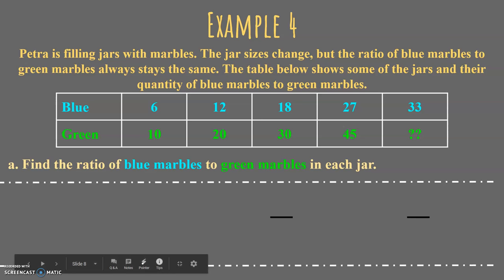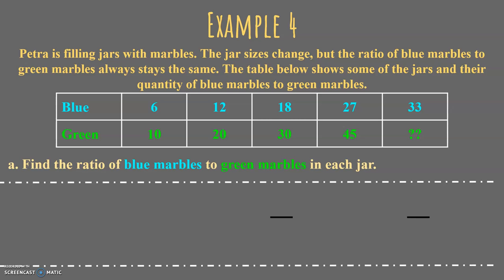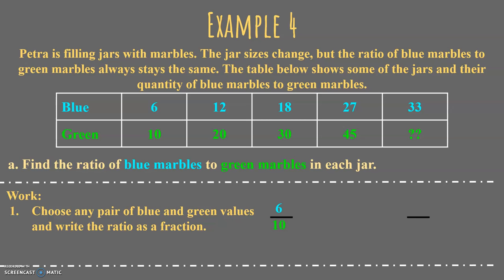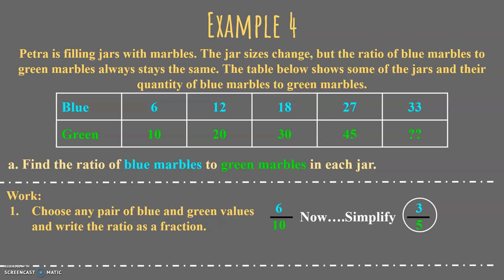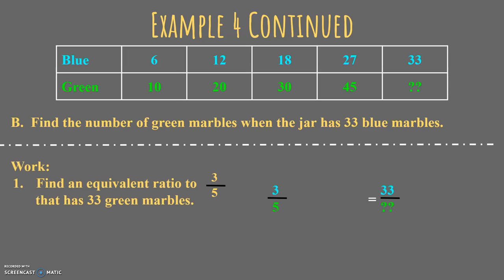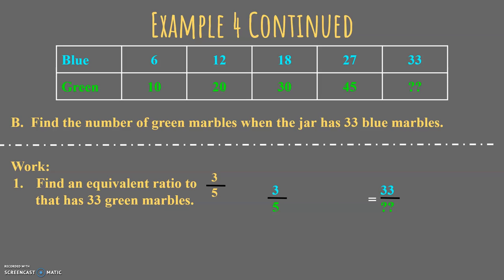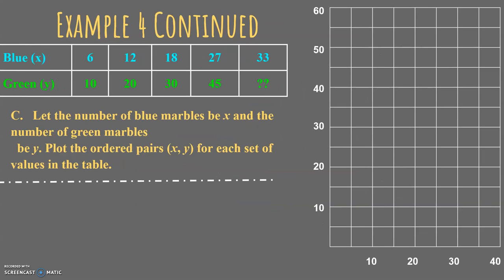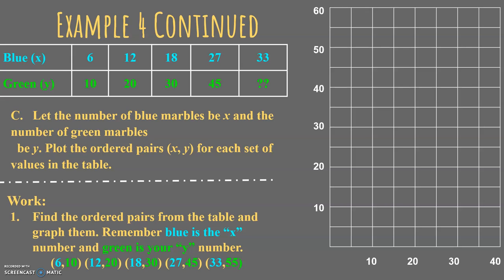1 1 part 3